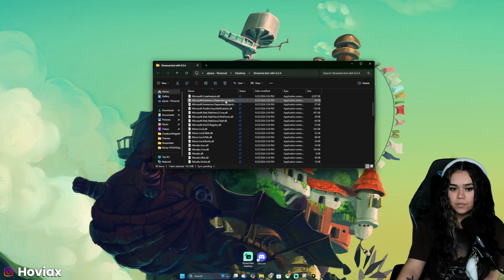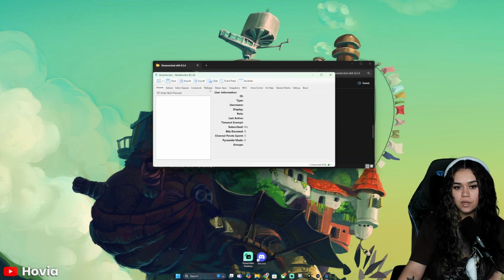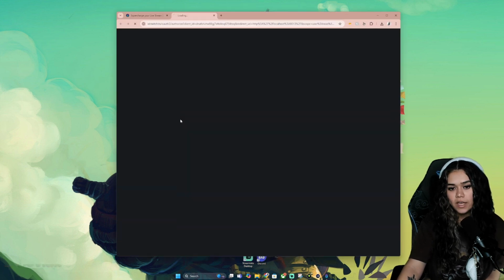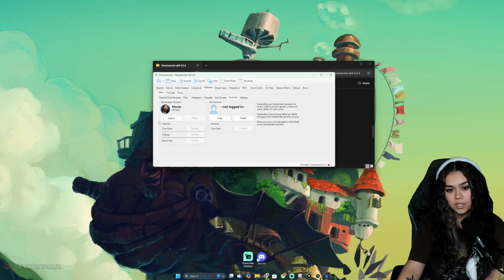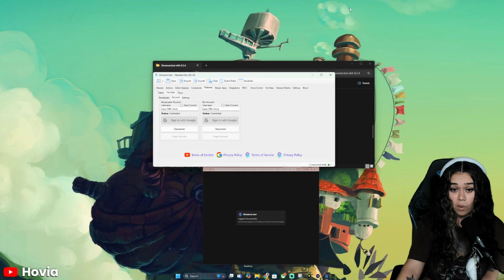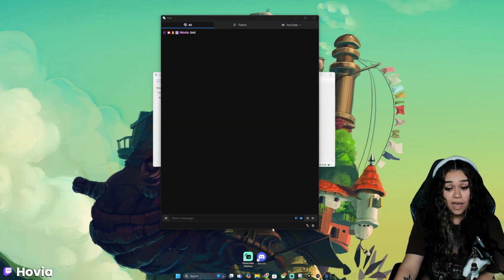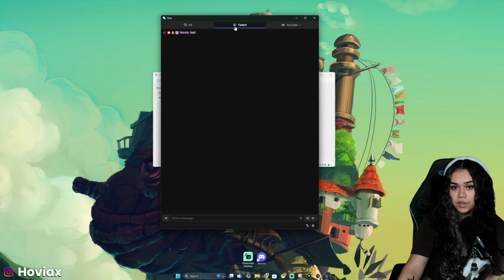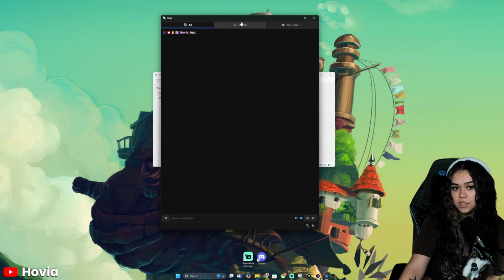How to COMBINE your Twitch and YouTube Chat | Easy Guide! ✅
This Tutorial is meant to help Streamers and Multi-Streamers combine their YouTube and Twitch Browser and Chat Window so you don't have to Click away, Hunt through Windows or Tabs or lose your Chat while you're Streaming! Now you can have it in one place and go about your Stream!

If you have any questions, something didn't work right or you have any ideas for future videos/topics please feel free to put them in the comment section below!

・❥・Beacons.ai/Hovia